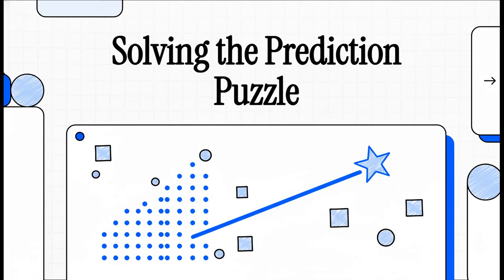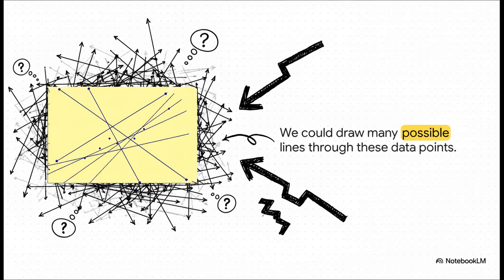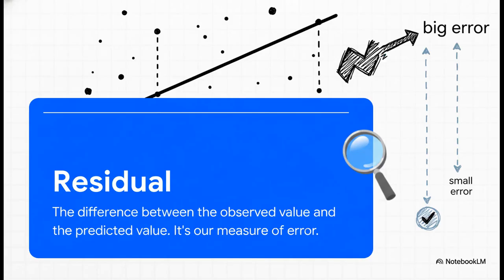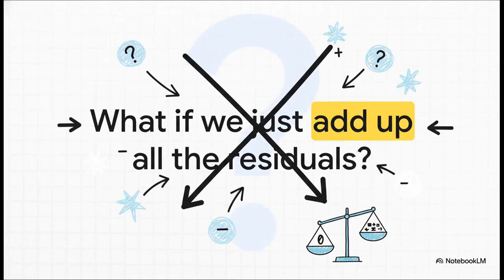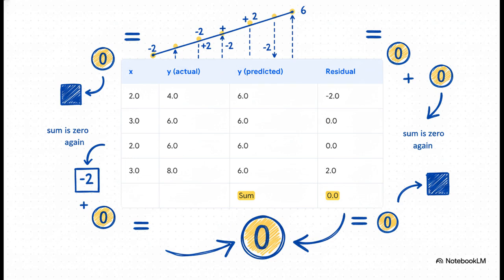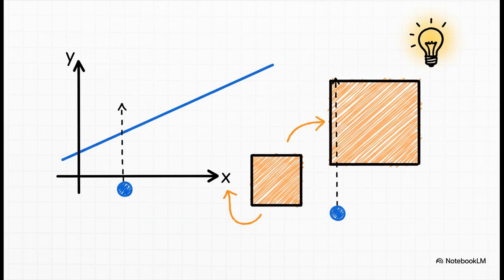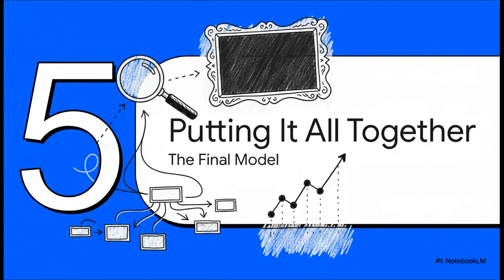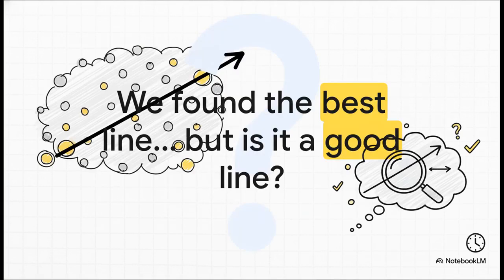Statistics — Linear Regression Explained Clearly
Linear regression helps us understand relationships between variables.

In this Statistics lesson, I explain:
• Regression equation
• Interpreting slope and intercept
• R-squared meaning
• Real-world data examples

Target: Statistics and data science students.